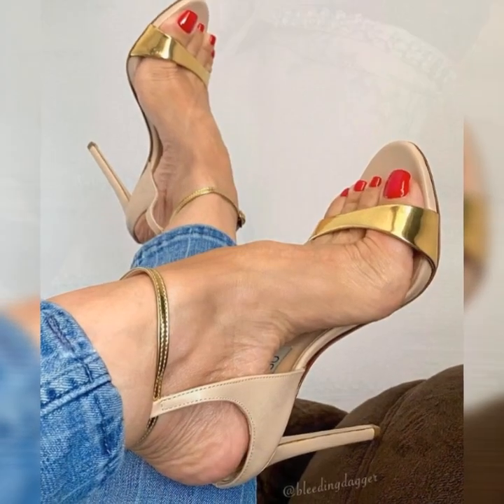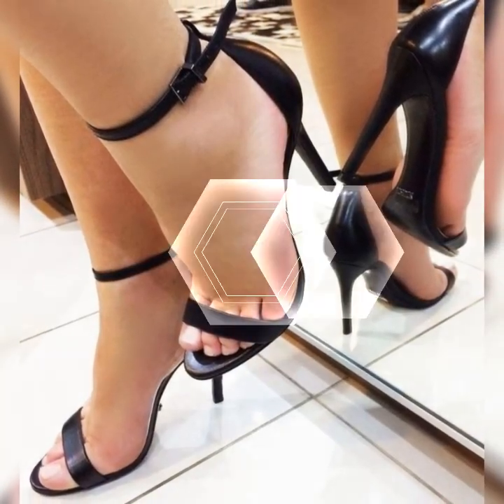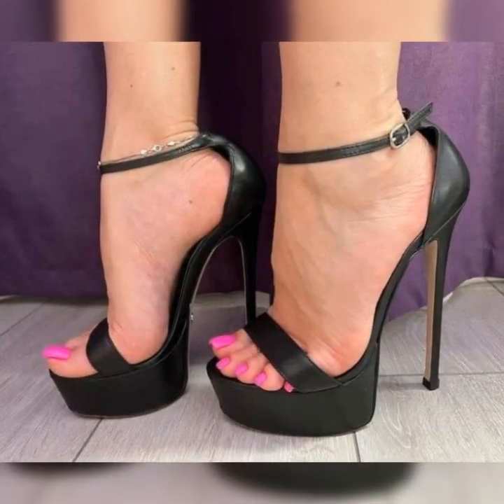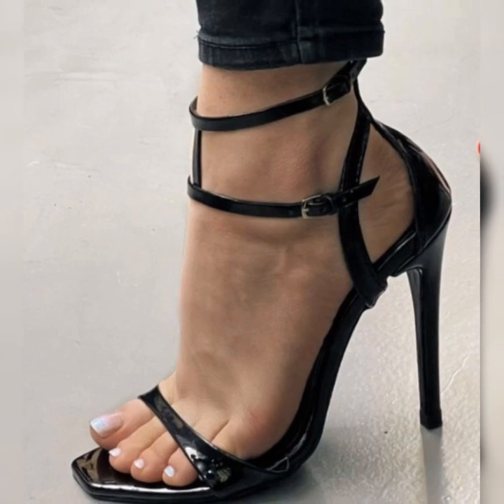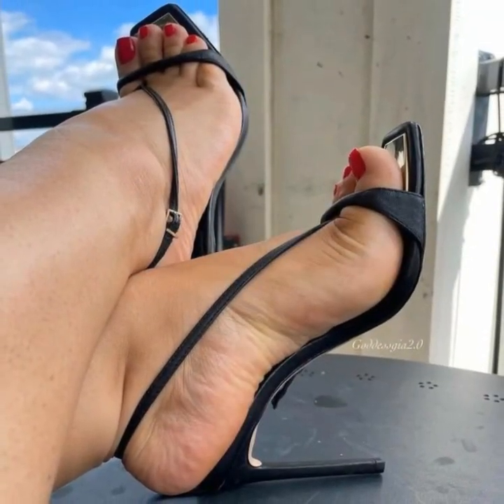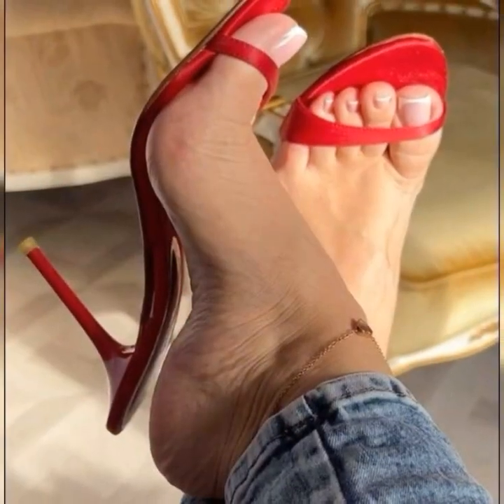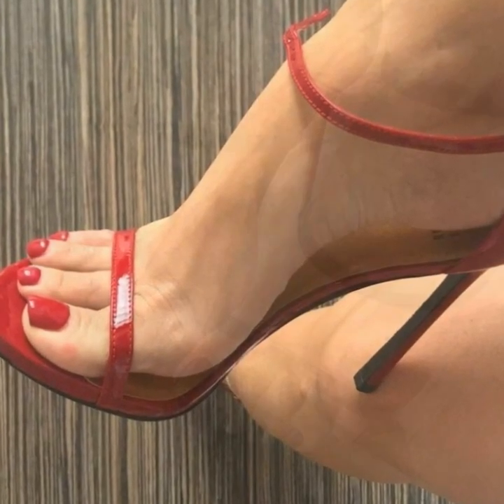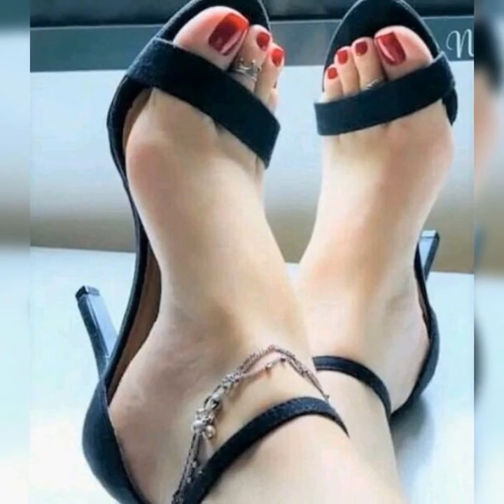Trendy collections of Mules Stiletto high heels sandals for summer season in 2024